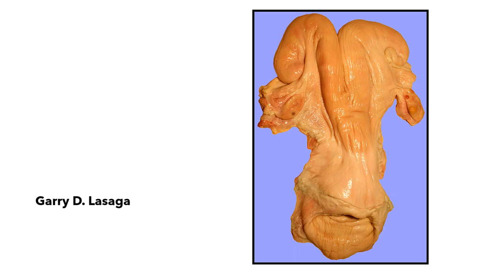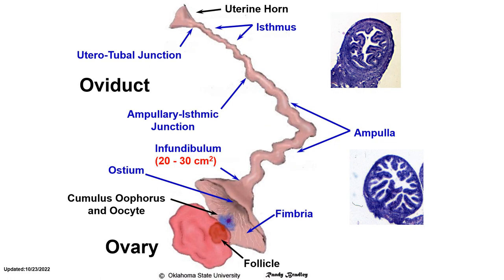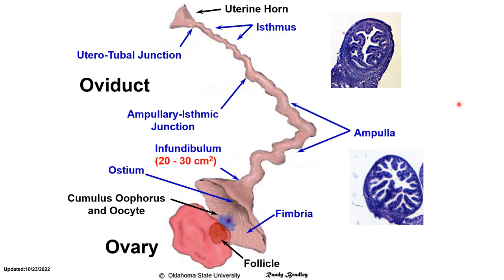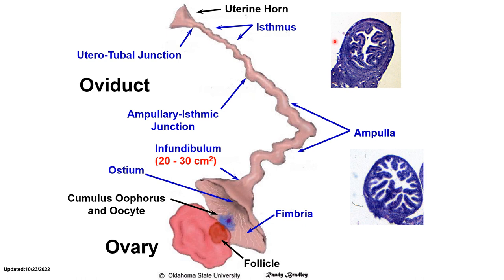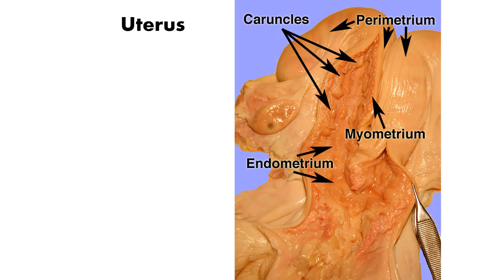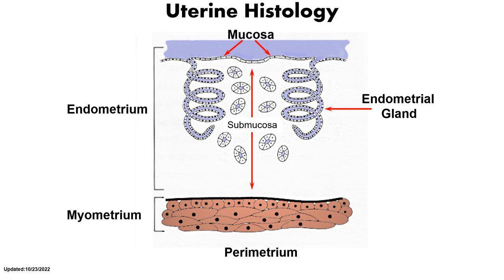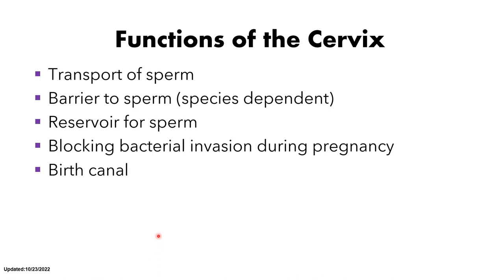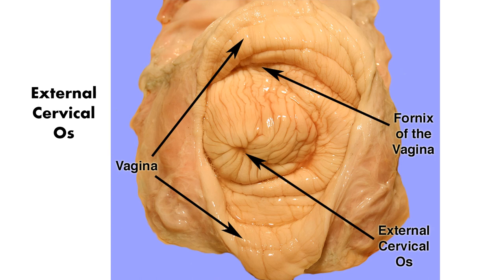VET ENDO | Female Reproductive Tract II (Functional Anatomy) | Cow (2022-2023)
This is the part II of the introductory lecture on the Functional Anatomy of the Female Reproductive Tract primarily in cows. This will focus on the secondary sex organs (tubular structures) of the cow. This is a part of the lecture for Veterinary Endocrinology and Reproduction for AY 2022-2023.